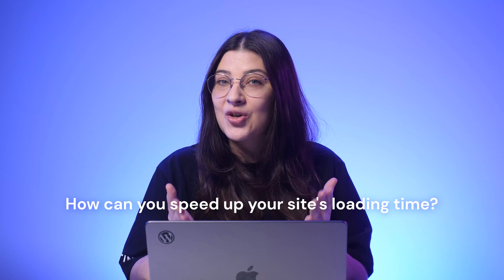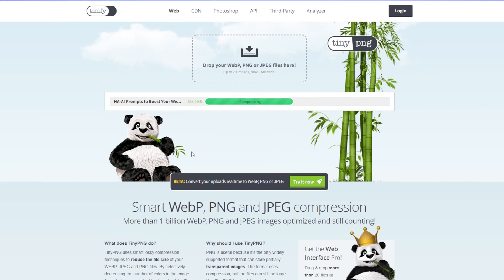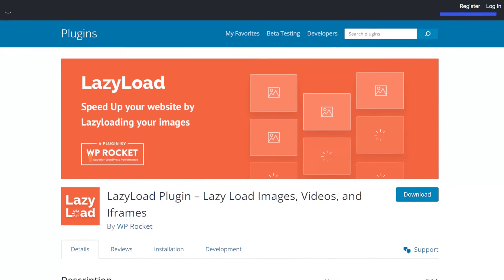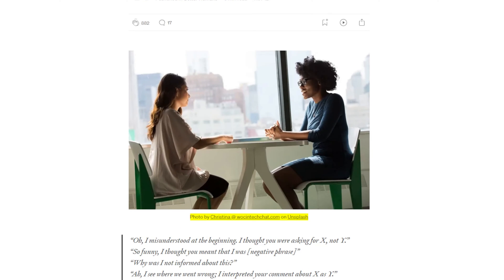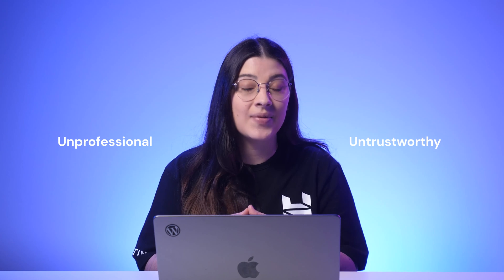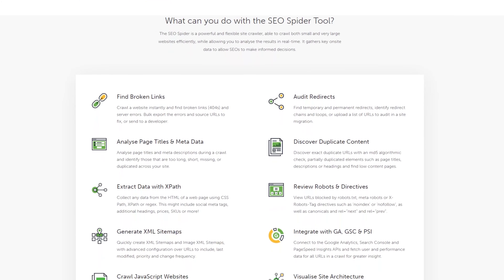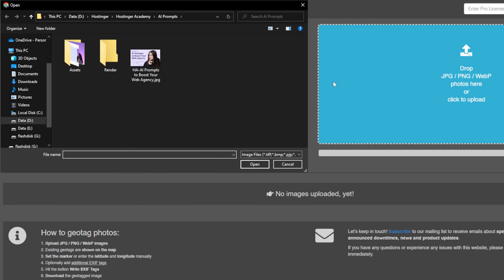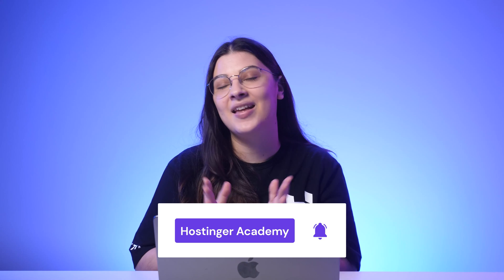Image SEO: 12 Proven Strategies to Improve Your Website's Performance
Learn all about image SEO for better website performance! Start your online business with Hostinger web hosting

This video will cover everything you need about image SEO, including tips, tricks, and image optimization tool recommendations.

📌 Handy Links

⭐ Follow Us ⭐

🕒 Timestamps

00:00 - Introduction

12 Image SEO Tips to Improve Your Website’s Performance
01:10 - Image Size and Compression
02:06 - Alt Text Optimization
02:49 - Creating an Image Sitemap
03:42 - Use SEO-friendly Image Formats
04:20 - Proper Image File Naming
05:18 - Responsive Images for Different Devices
06:03 - Implementing Lazy Loading
06:48 - Image Captions
07:39 - Leveraging Image CDN
08:27 - Consider SVGs for Logos and Icons
09:09 - Find and Fix Broken Images
10:04 - Geotag Your Images

Image SEO is key to improve your website’s overall performance and provide a better experience for site visitors.

The goal of image optimization is to reduce the file size of an image without sacrificing its quality. Consequently, consuming fewer resources, loading faster, and positively affecting SEO.

Follow these steps to start implementing image SEO:
⭐ Manage image size and compression
⭐ Apply alt text optimization
⭐ Create an image sitemap
⭐ Use seo-friendly image formats
⭐ Utilize image file naming
⭐ Ensure responsive images for different devices
⭐ Implement lazy loading
⭐ Write image captions
⭐ Leverage image CDN
⭐ Consider SVGs for logos and icons
⭐ Find and fix broken images
⭐ Geotag your images

▶ If you have other questions, don’t hesitate and join our Facebook group for more help: